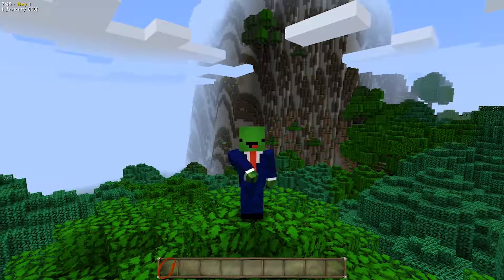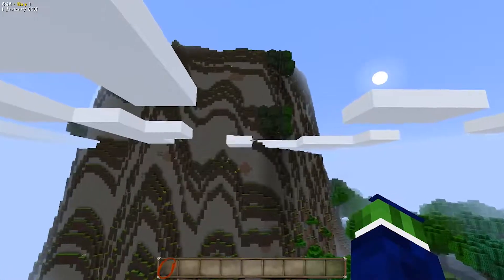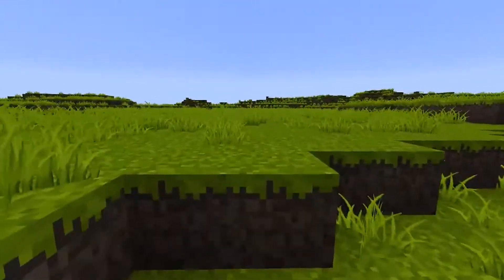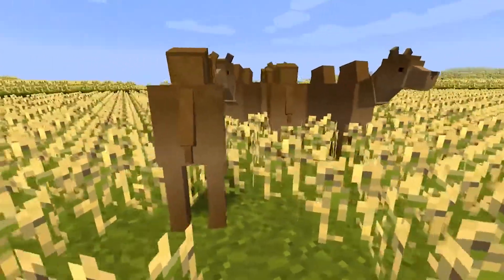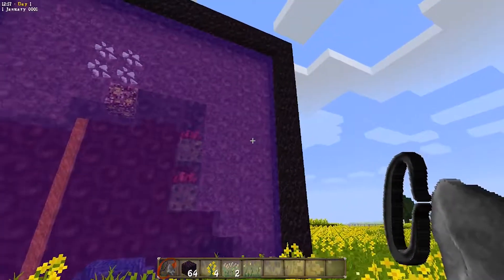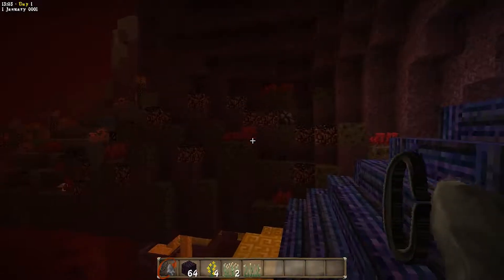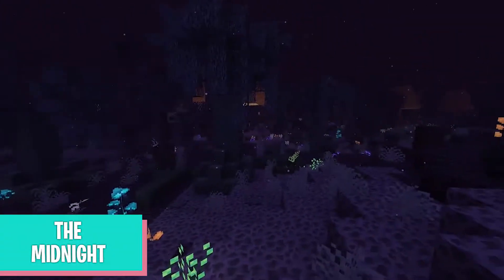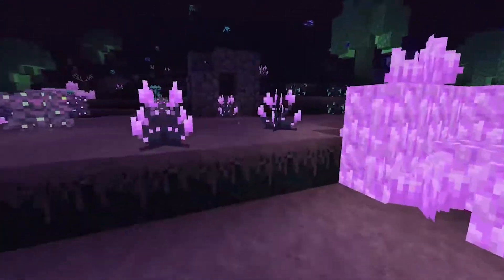Top Minecraft Mods You Probably Didn't Know Of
If you'd like to try out some great mods, well do I've got 9/10 of them for you! Top 9/10 Minecraft Mods below. Hope you enjoy!

Mods Shown in The Video!